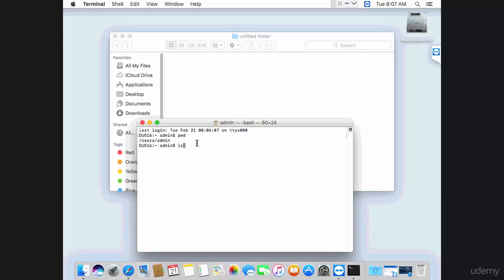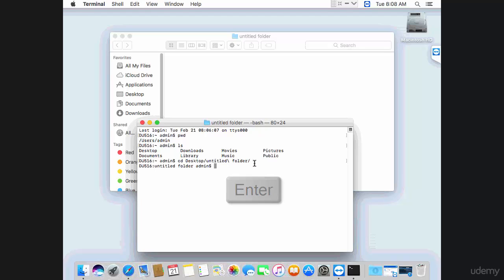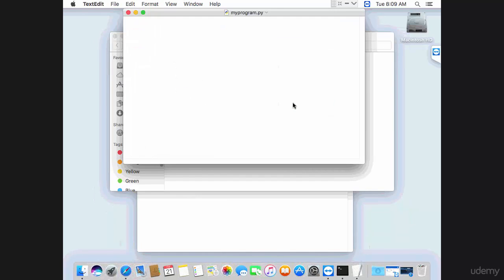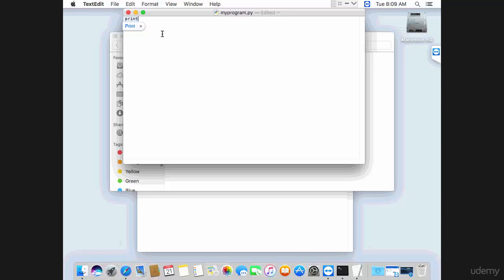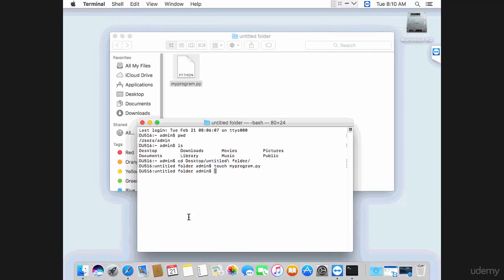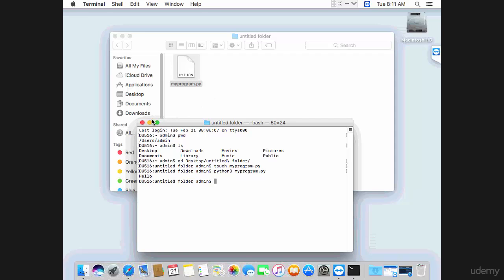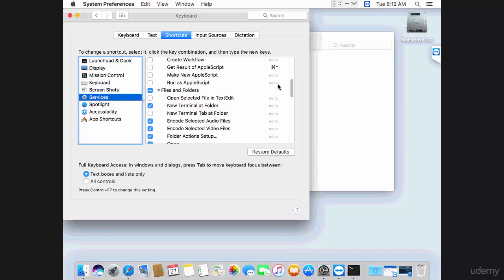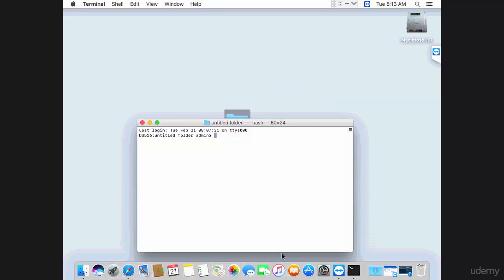006 Creating and Executing a Python Program on Mac | Python Tutorial